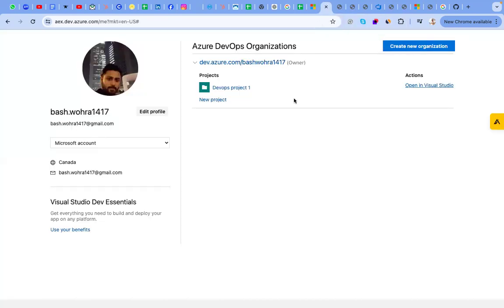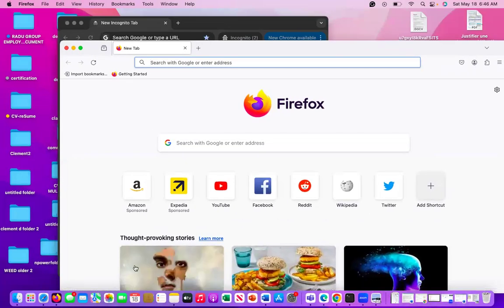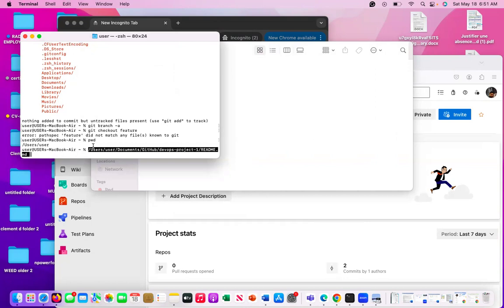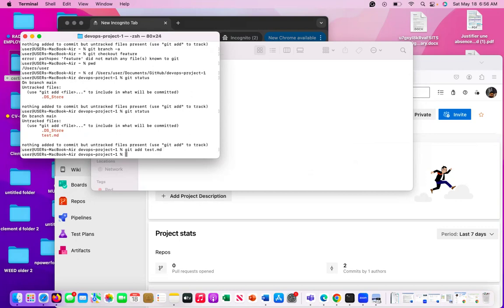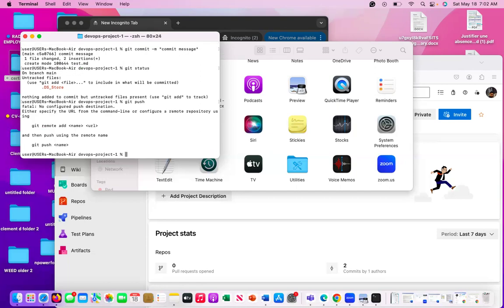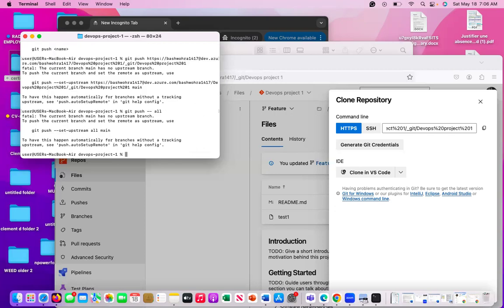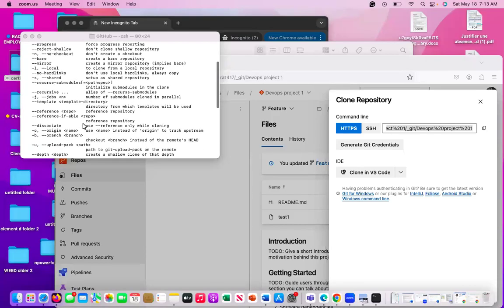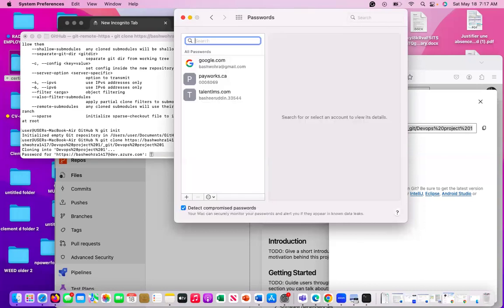SESSION_09 - DevOps - GIT / SCM Part03